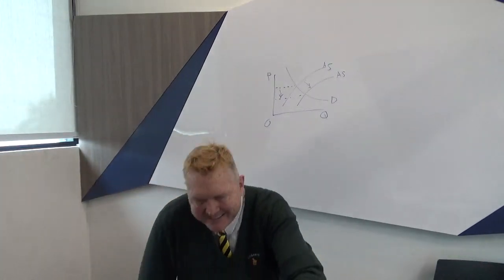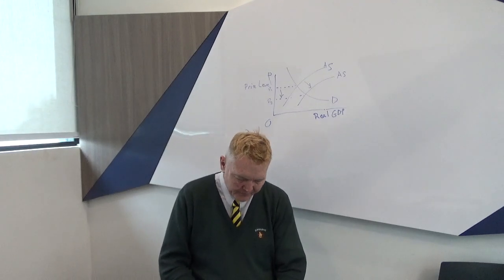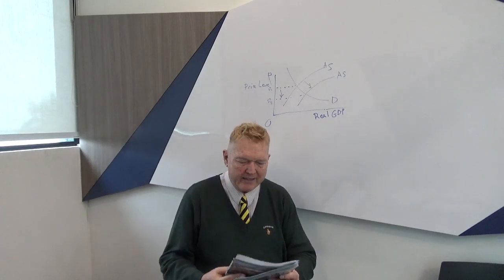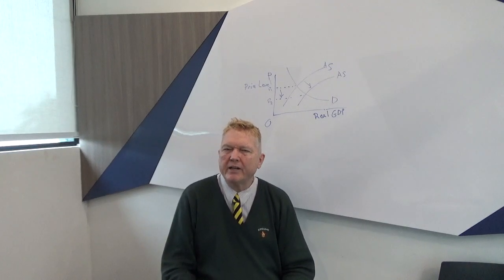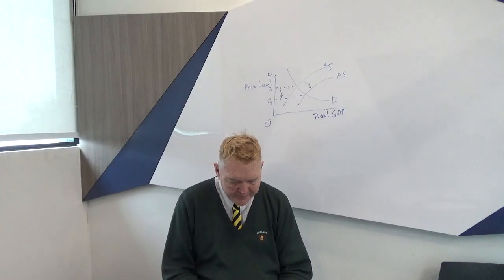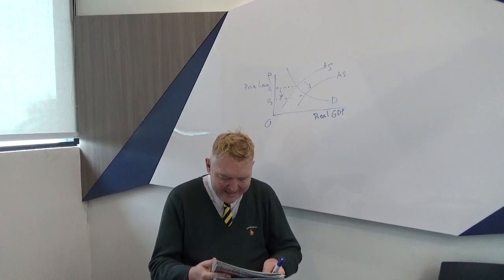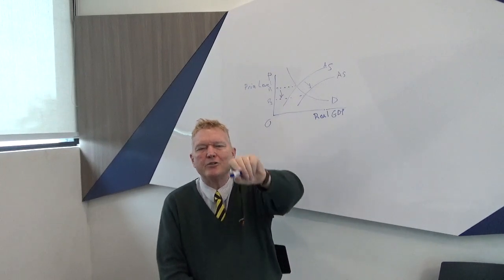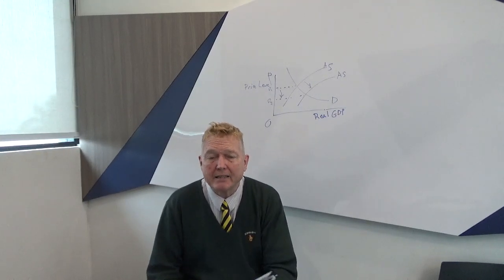Grade 10 CVA Cambridge Economics Video 1